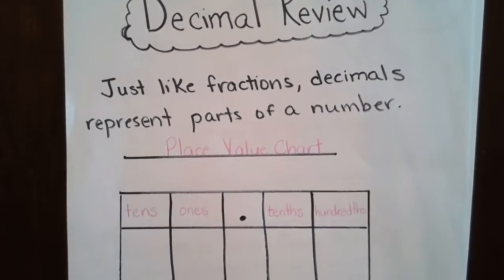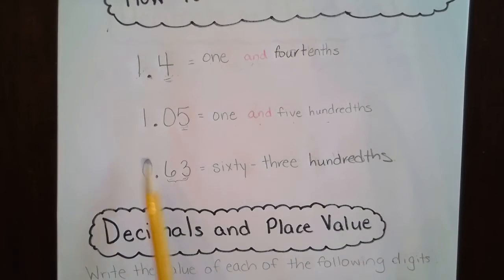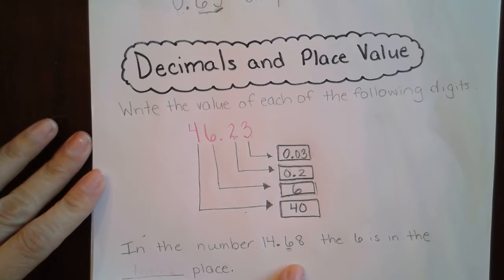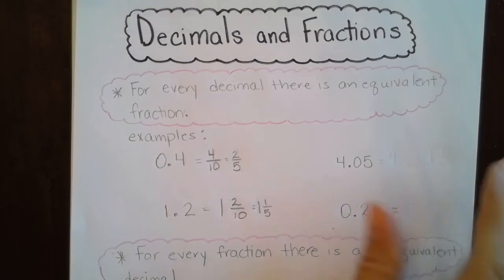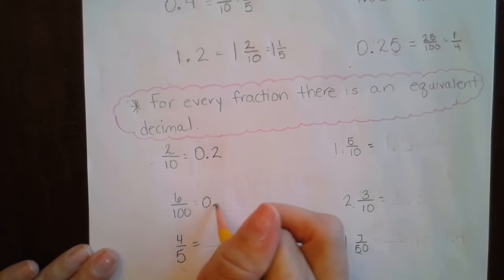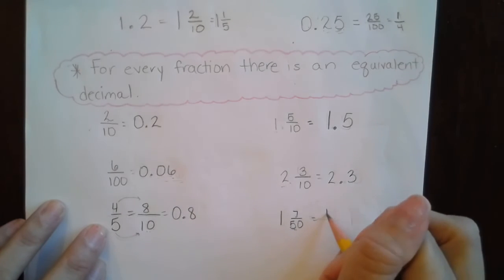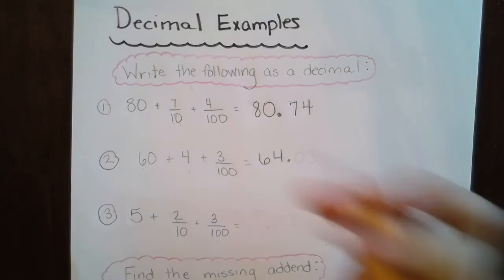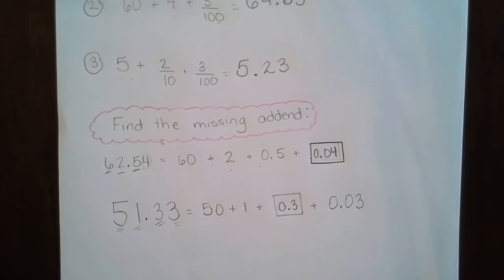Decimals Review # 1 (Screencastify)